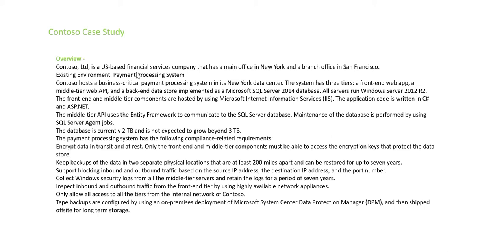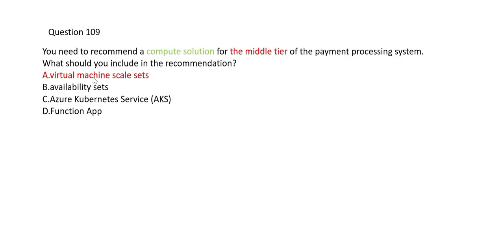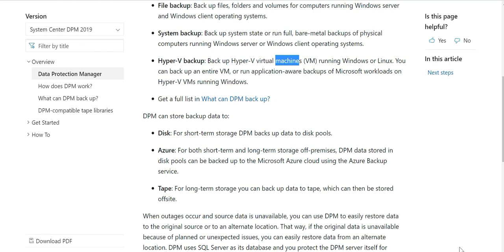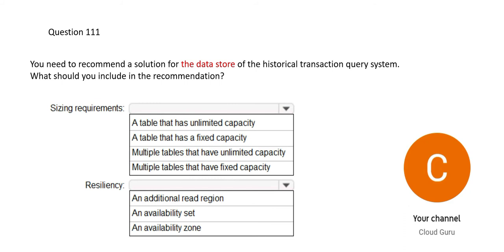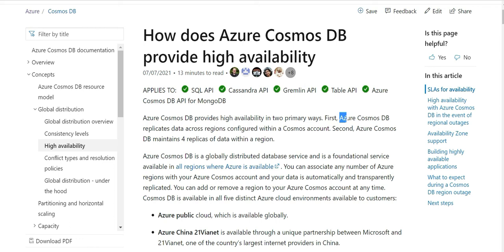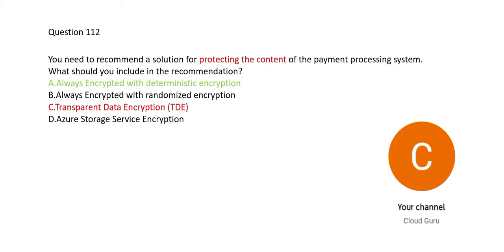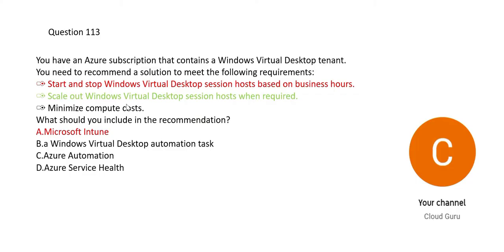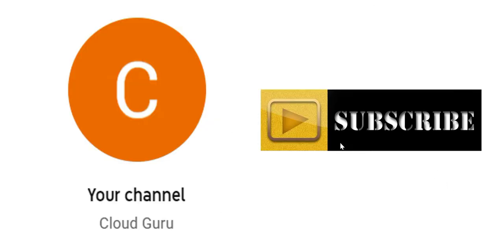Part 18 Final Part - Azure AZ 304 Real Exam Questions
100% Pass
FINAL PART